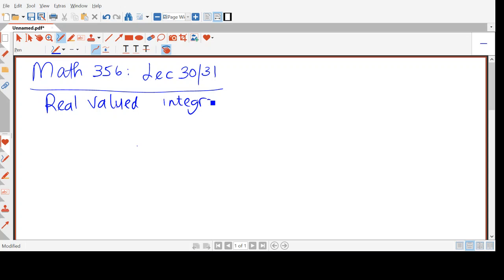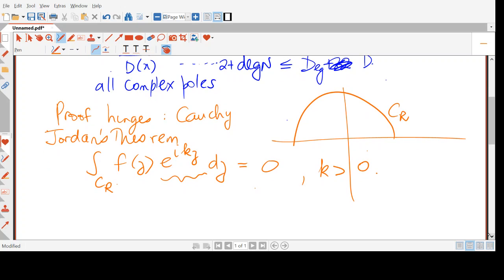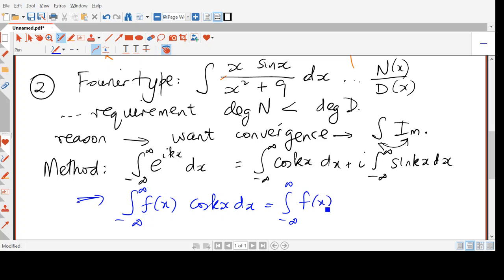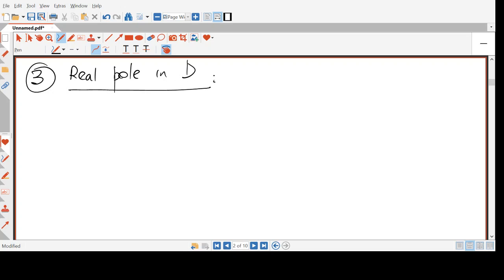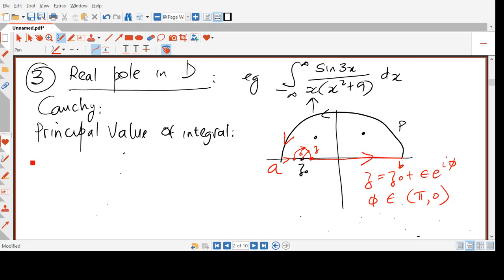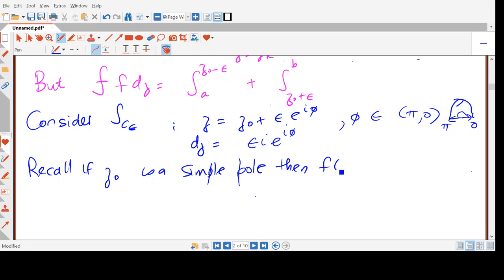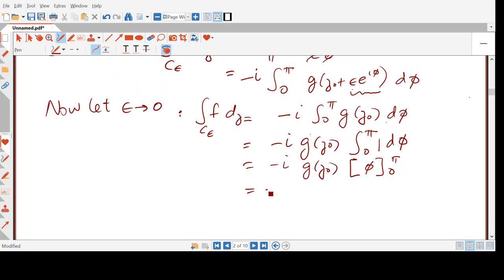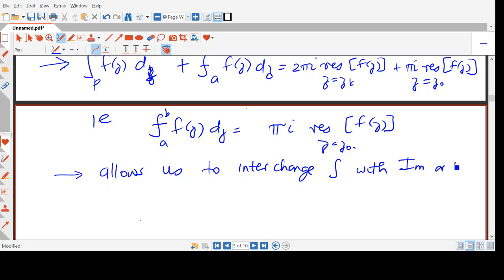Lec 30 31 Part A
Real valued integrals. The residue theorem;